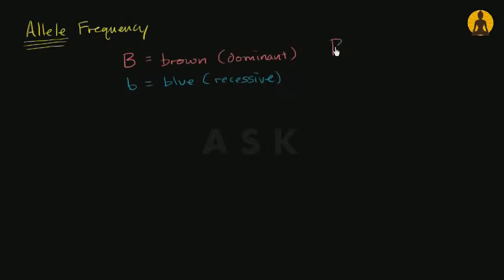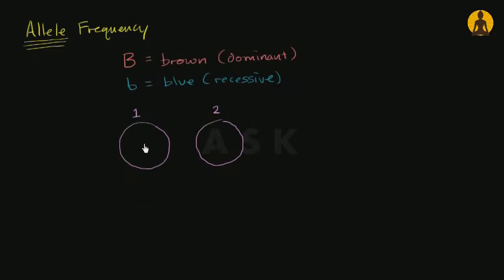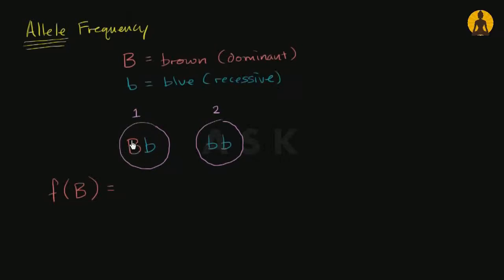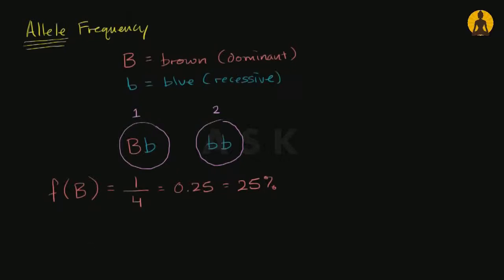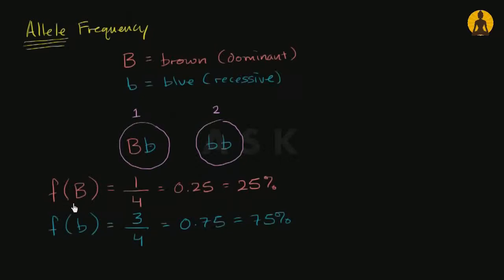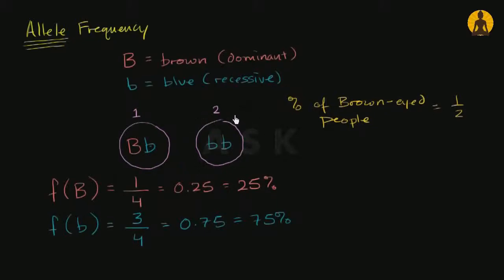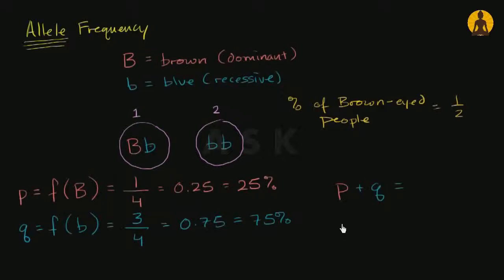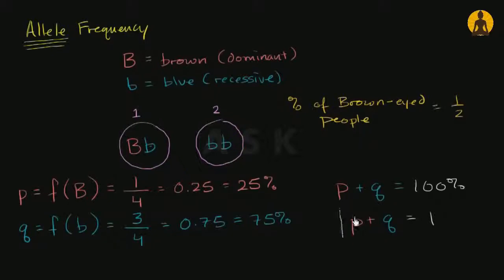Allele frequency.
Video is an interesting class on Allele frequency.